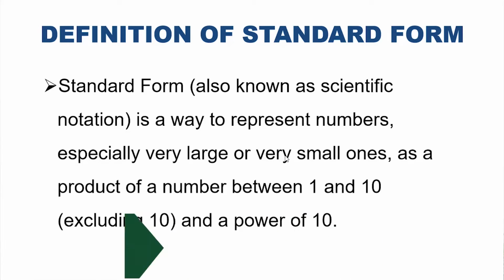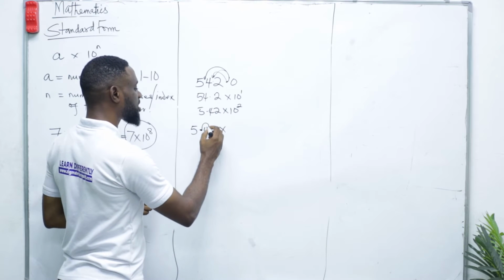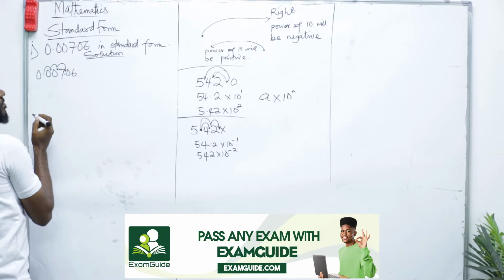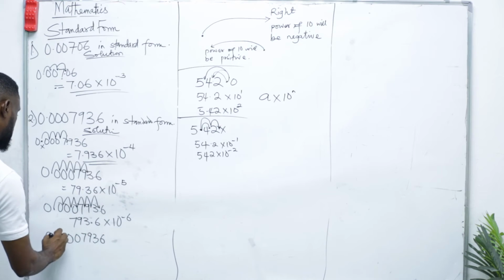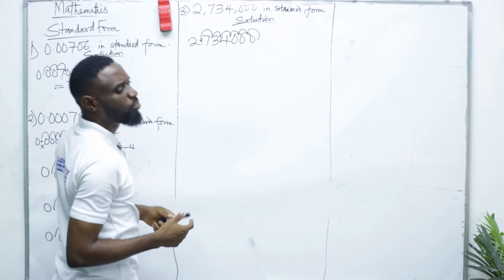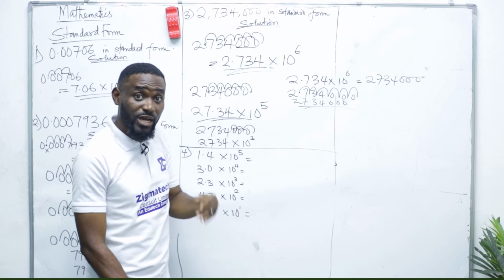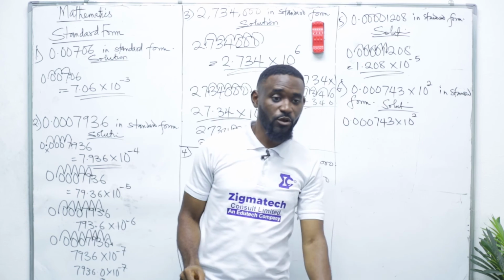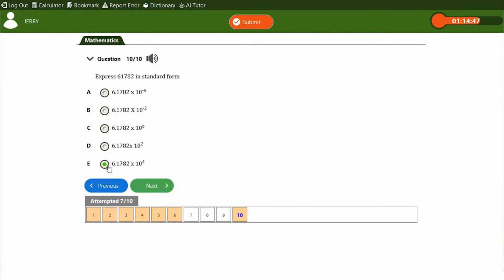STANDARD FORM | BASIC MATHS | EXAMGUIDE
At the end of this lesson, students should be able to:
Define standard form
Solve problems on standard form